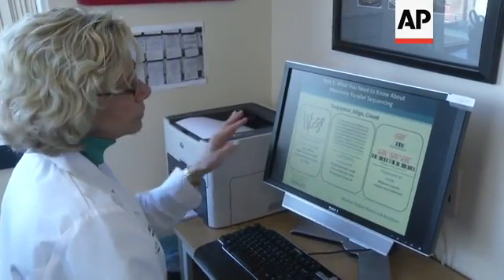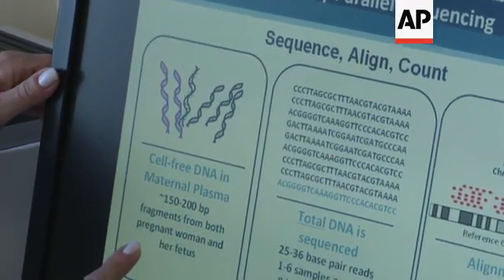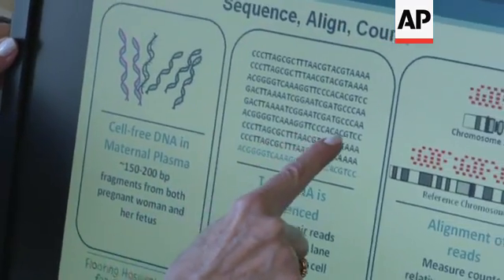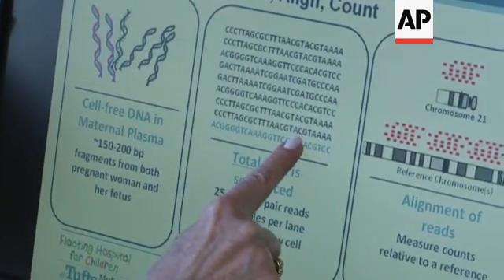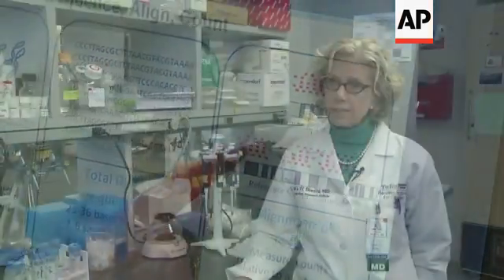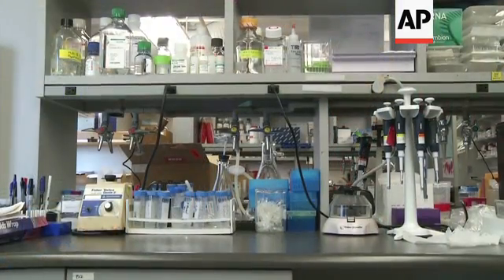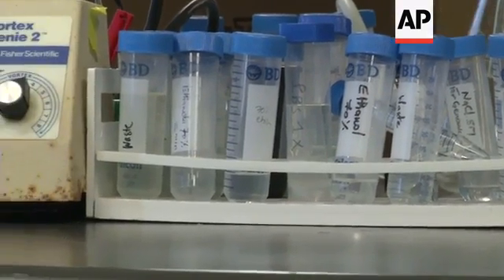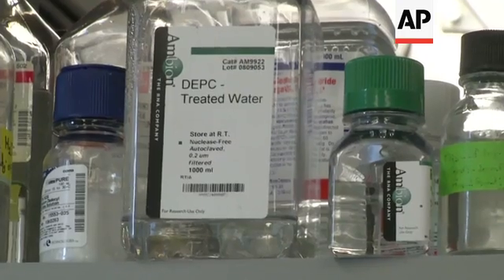New research found testing bits of fetal DNA in a pregnant woman's blood is more accurate than curre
(26 Feb 2014) FOR CLEAN VERSION SEE STORY NUMBER: apus006171

A DNA test of a pregnant woman's blood is more accurate than current methods of screening for Down syndrome and other common disorders, new research finds.
If other studies bear this out, it could transform prenatal care by giving a more reliable, non-invasive way to detect these problems very early in pregnancy.
That would let couples decide sooner whether to have an abortion or to prepare for a major medical problem.
It also might cut down on the 200,000 more invasive tests like amniocentesis done each year in the United States to diagnose or rule out problems with a fetus.
"The fetal DNA test is offered from ten weeks onwards," said the study leader, Dr. Diana Bianchi, of Tufts Medical Center in Boston.
That's a couple weeks sooner than current methods, and Bianchi says, "it will help a woman get information about whether or not her pregnancy is at risk."
Several companies already sell these DNA blood tests.
They screen for disorders caused by extra or missing chromosomes, such as Down syndrome, which occurs in about one of every 700 pregnancies.
Current screening methods are imprecise.
Ultrasounds and various blood tests can hint at a problem but don't directly test for one.
The next step is diagnostic testing _ amniocentesis, like a needle biopsy to collect fetal cells, or chorionic villus sampling, which takes a snip of the placenta.
Both bring a small risk of miscarriage.
The DNA tests aim to improve screening and lower the number of women referred for these more invasive tests.
"There is a much lower false positive rate with the DNA tests," said Bianchi.
Using a sample of the mom's blood, they sequence the alphabet of bits of DNA shed from the placenta and map them to various chromosomes.
The numbers are compared to what's normal at that stage of pregnancy.
Groups like the American College of Obstetricians and Gynecologists say these DNA tests can be an option for higher risk pregnancies _ moms 35 and older, those with an abnormal ultrasound or blood test, or with a prior pregnancy involving abnormal chromosomes.
The new study, published Wednesday by the New England Journal of Medicine, is the first to look at their use in a general U.S. population.
Nearly 2,000 women had standard prenatal screening plus a fetal DNA test from Illumina Inc., a California company that sponsored the study.
Both methods detected eight chromosome abnormalities, including five of Down syndrome.
But the false alarm rate for Down syndrome with DNA testing was just a fraction of that for standard screening _ 0.3 percent versus 3.6 percent.
DNA tests also gave fewer false alarms for Edwards and Patau syndromes, less common chromosome abnormalities.
That means far fewer women would be advised to get diagnostic tests to rule out a problem.
"So the overwhelming majority of these women are told they do not have a fetus with a chromosome abnormality and therefore they achieve peace of mind as early at ten weeks into the pregnancy," said Bianchi.